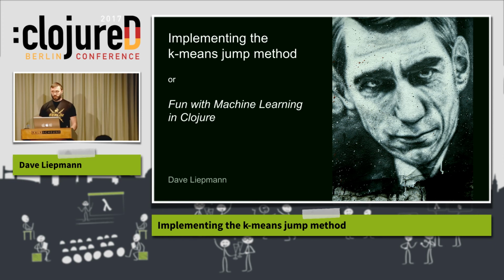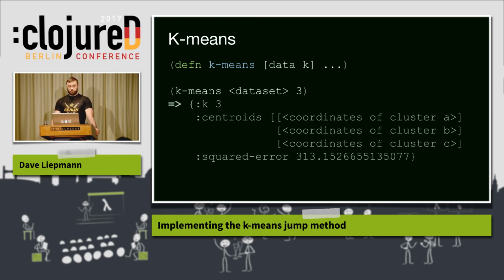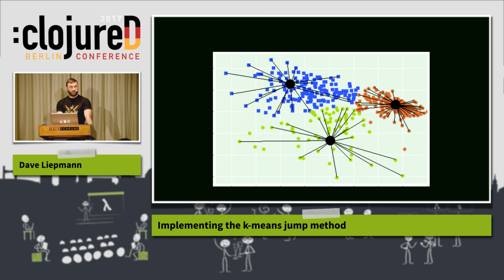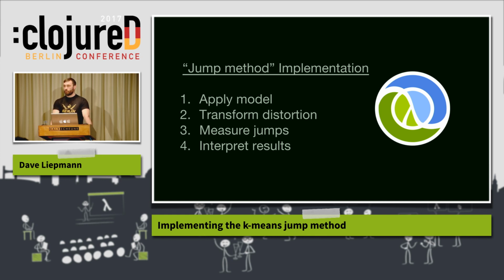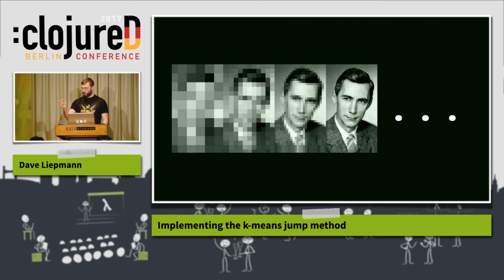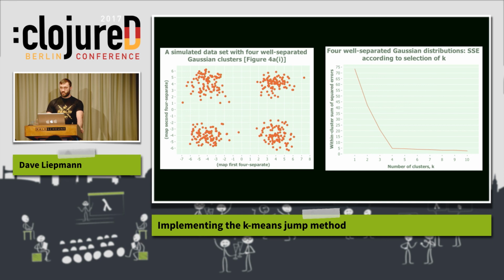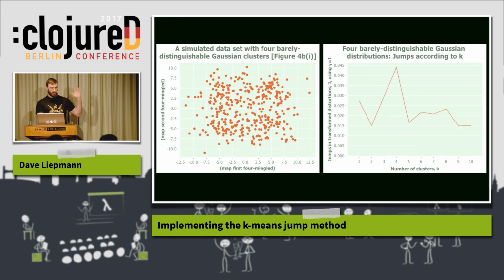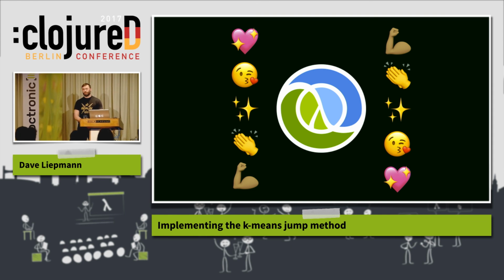clojureD 2017: "Implementing the k-means jump method" by Dave Liepmann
Applying information theory to machine learning: Dave walks through implementing a novel approach to evaluate k-means clusters, using Clojure, Incanter, and clj-ml.

Dave is a freelance Clojure contractor based in Berlin.